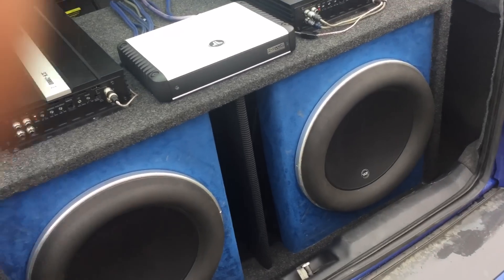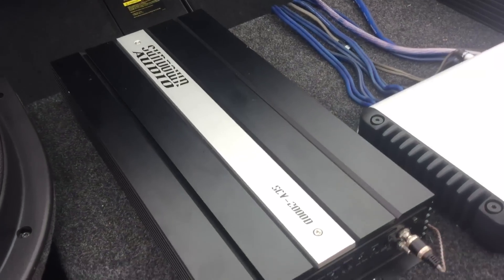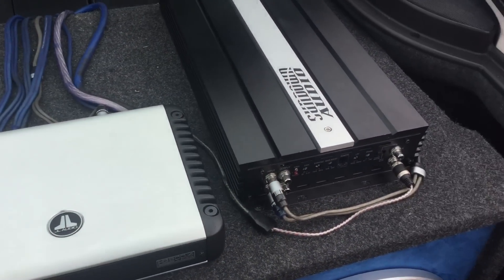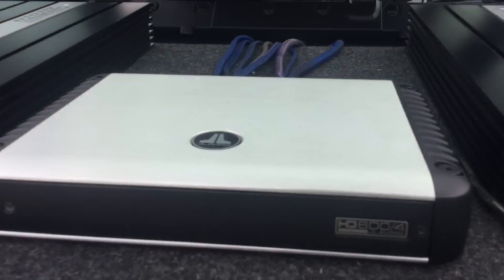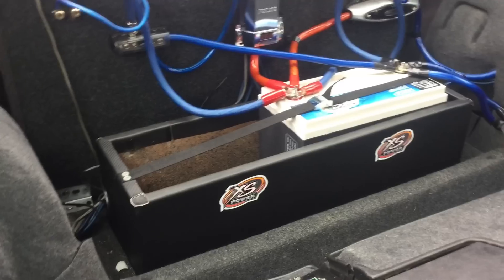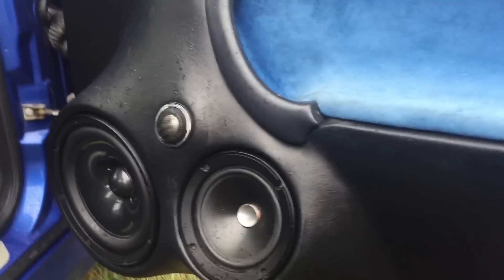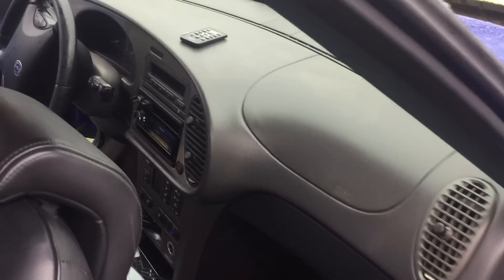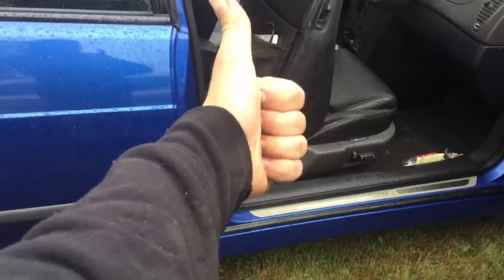The 150DB SAAB!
Brian's Saab with two 13w7's. Filmed in Sanford Maine, 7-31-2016.